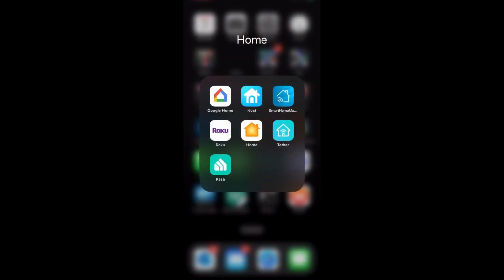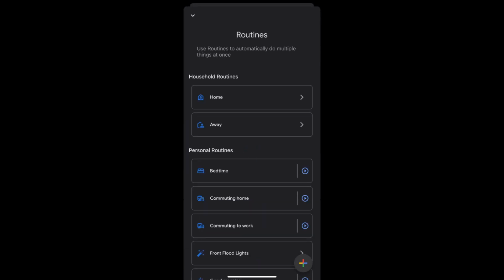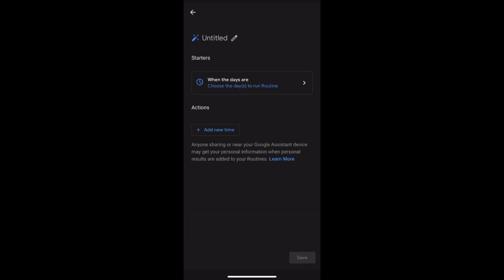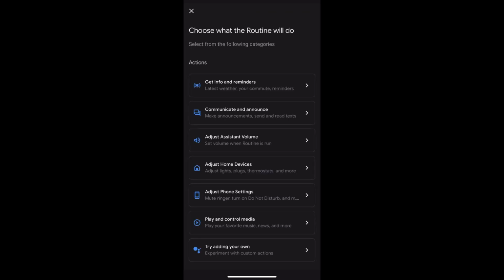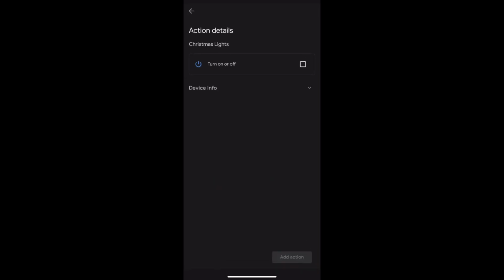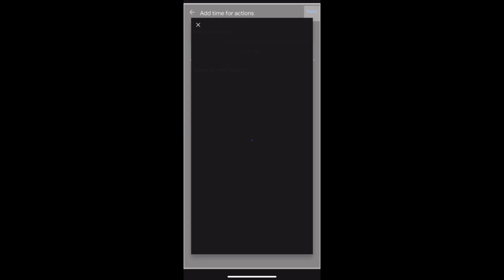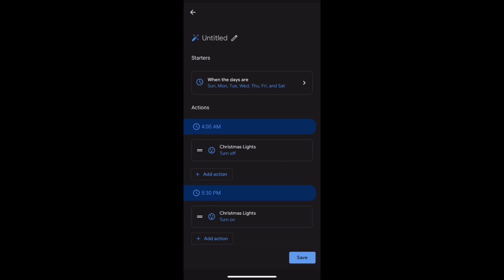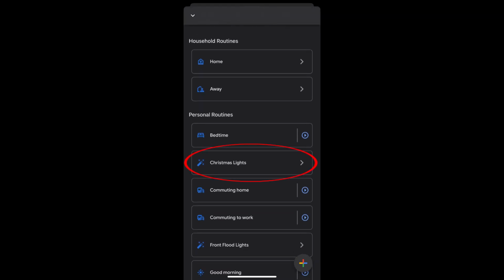Create a Google Home ROUTINE for Lights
Step by Step tutorial on how to create a routine to control smart lights, smart plugs or smart switches.